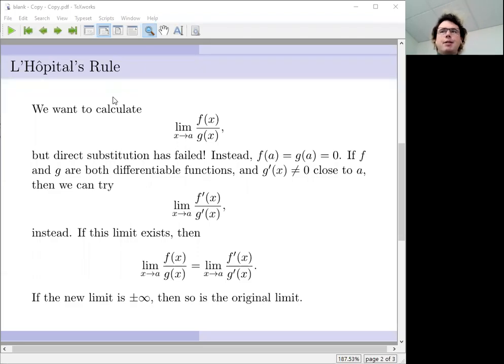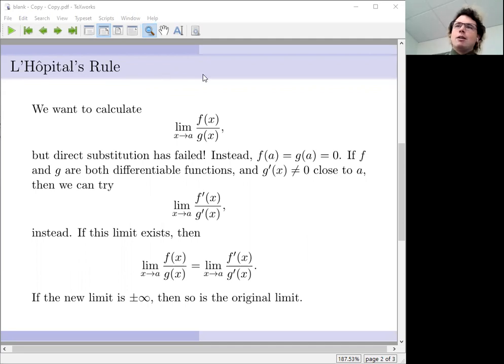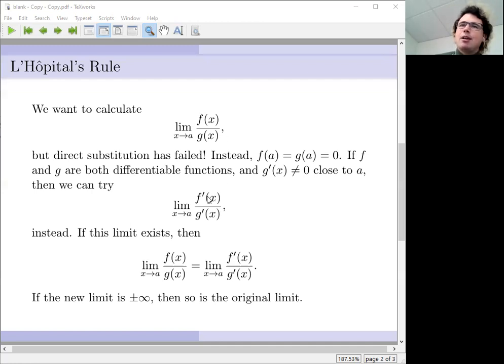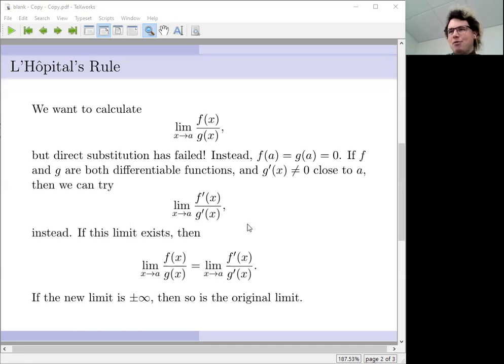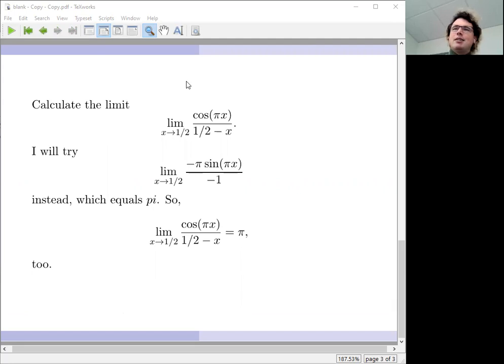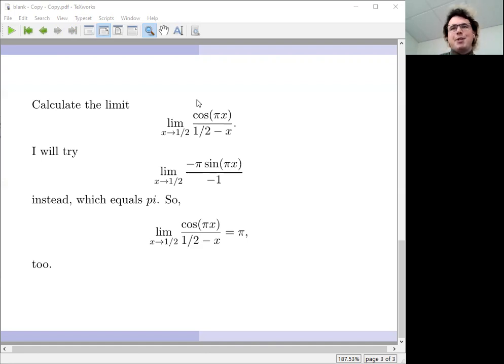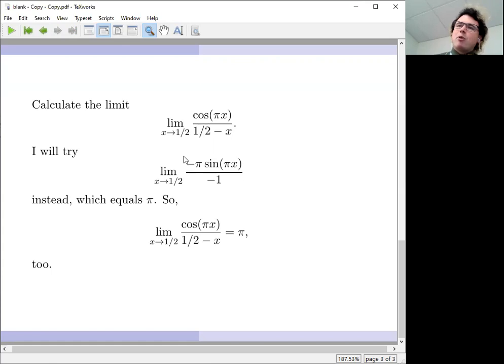134 W9 R3